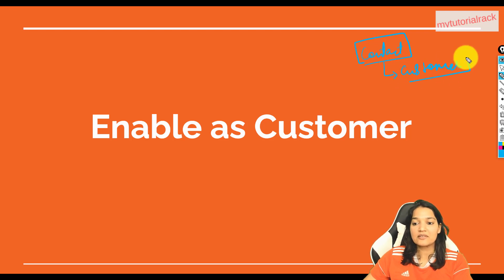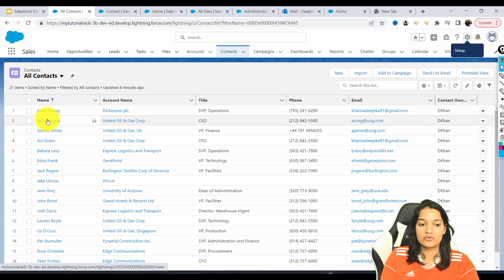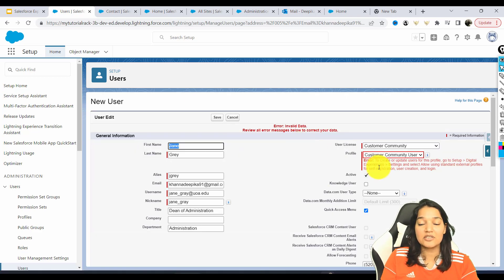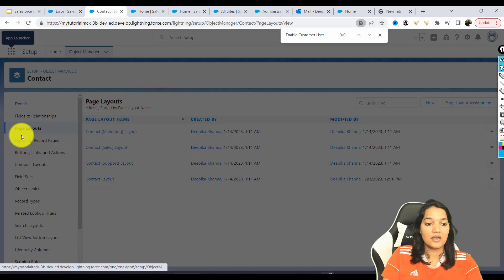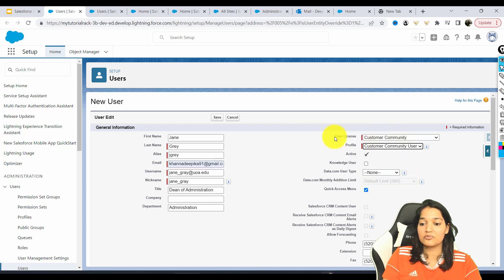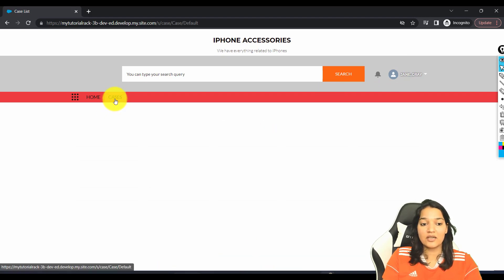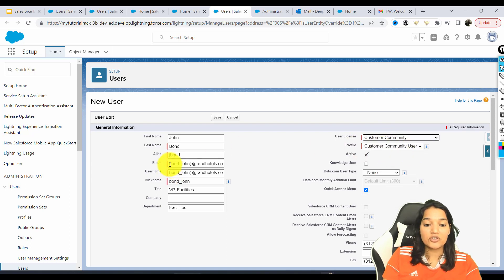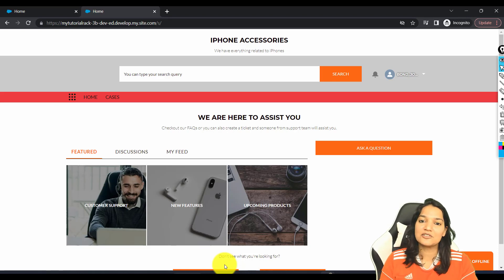Tutorial 10: How to Add 'Enable Customer User' Button in Account Object Record?